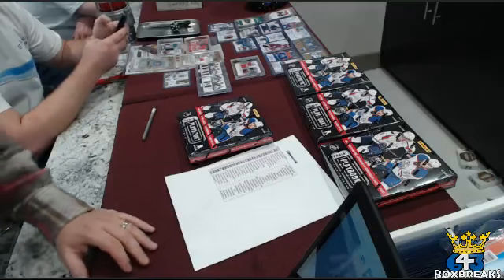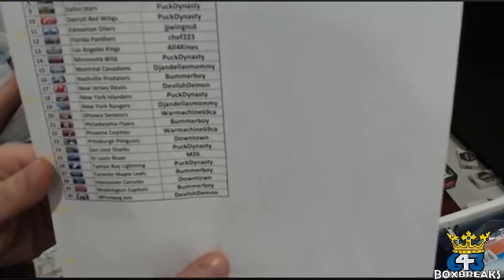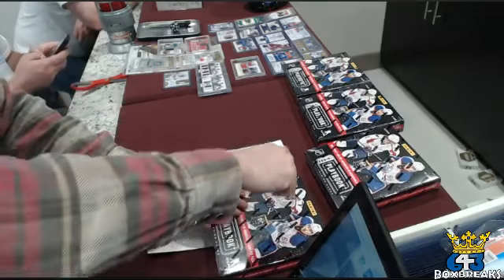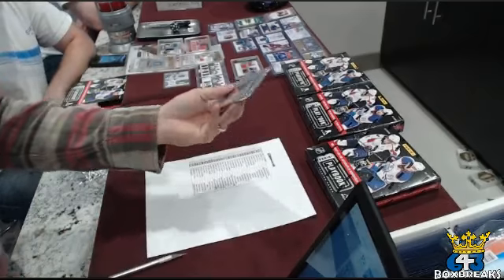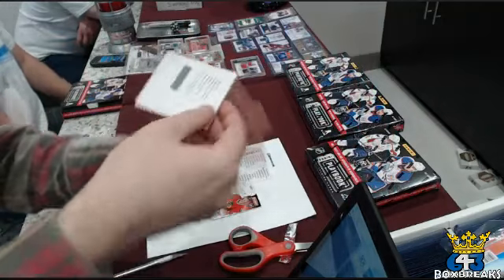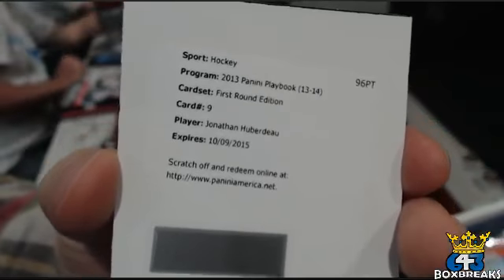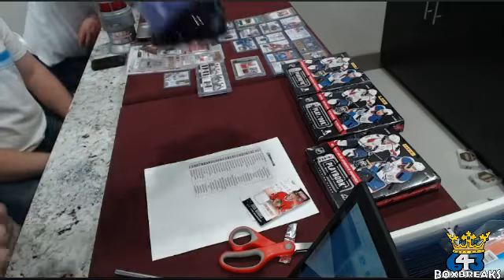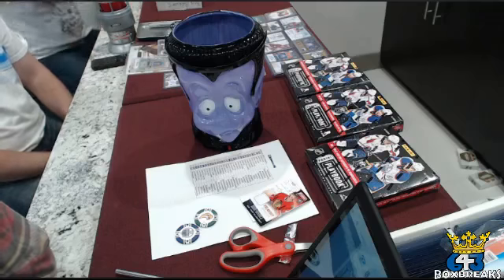HatTrick BIN #185 - 13-14 Playbook